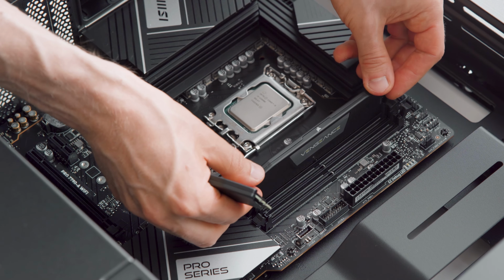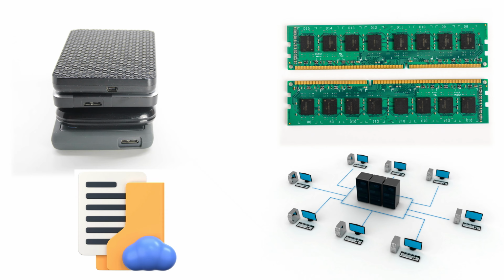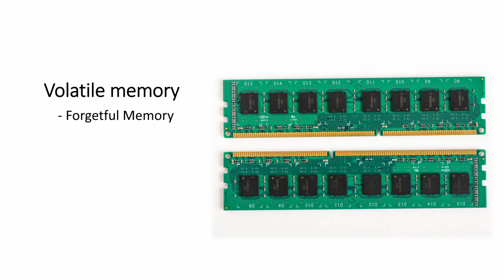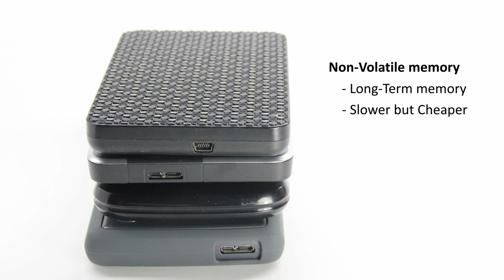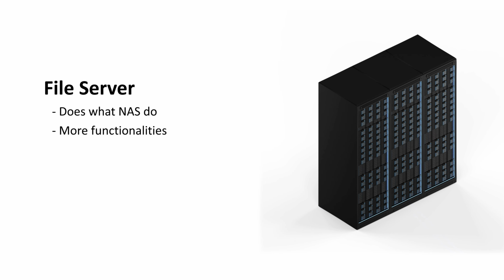Types of Storage: RAM, SSD, NAS & Cloud (Beginner Guide)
In this video, we explore the different types of storage used in computers and networks — and how they all play different roles. 💾💻
From fast temporary memory like RAM, to permanent storage like hard drives and SSDs, and even network and cloud storage, this video gives you the big picture without going too deep.

✔️ Volatile vs Non-Volatile storage — what stays and what disappears ⚡🧠
✔️ Local storage — RAM, HDDs, and SSDs (inside your device) 💻📦
✔️ Network storage — NAS and file servers for shared storage 🗄️🌐
✔️ Cloud storage — access your files anywhere ☁️📁
✔️ Simple real-life examples to explain when each type is used 💡

Understanding storage helps you:
• Know where your data is actually stored
• Choose the right storage option for your needs
• Understand speed differences and use cases
• Build a stronger foundation in IT and computer basics 🚀

👍 What’s Next